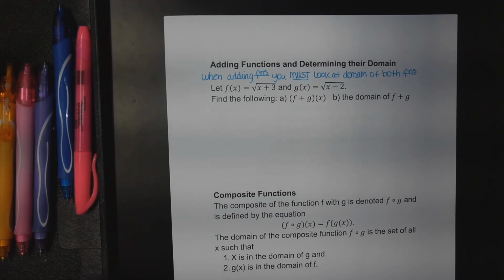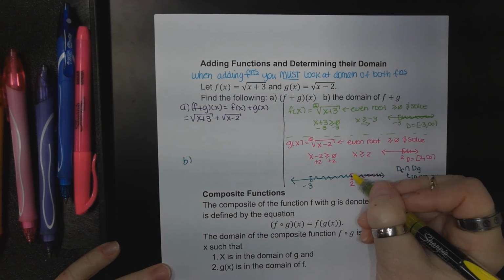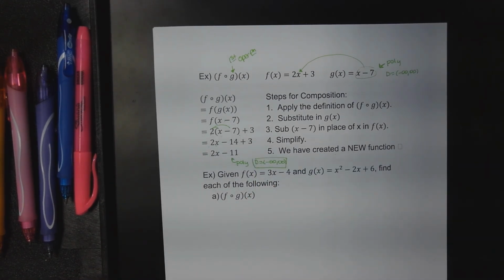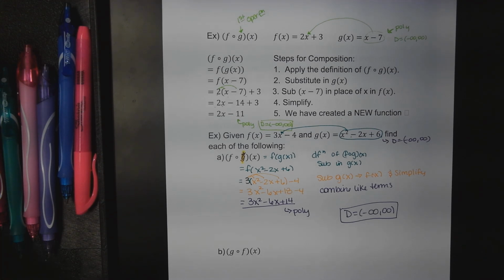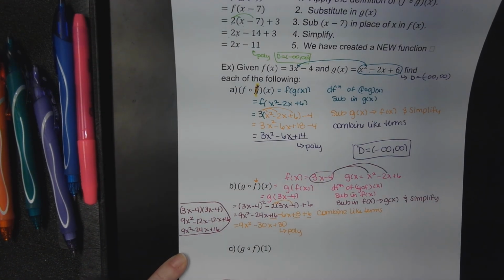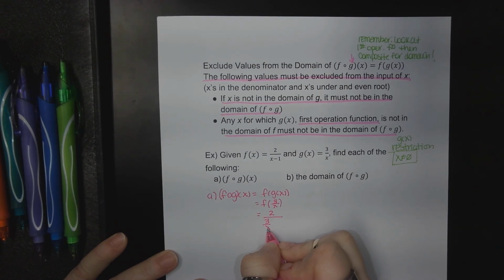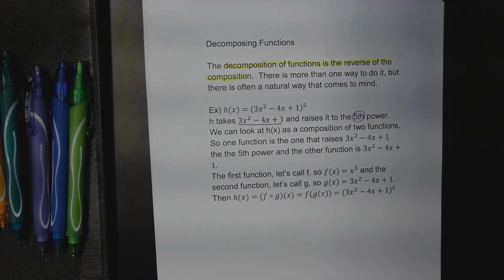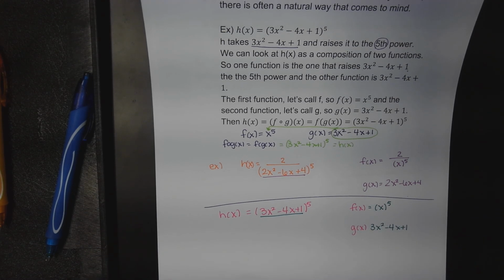2 6 part2